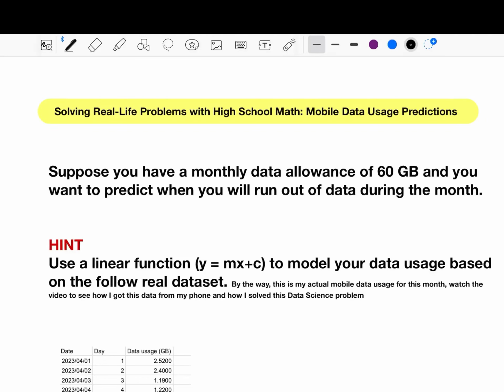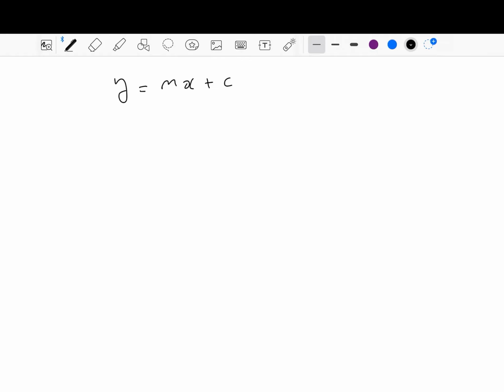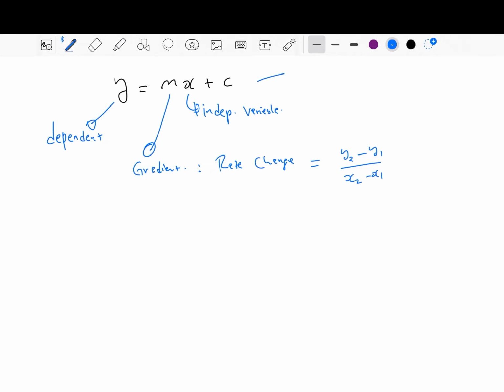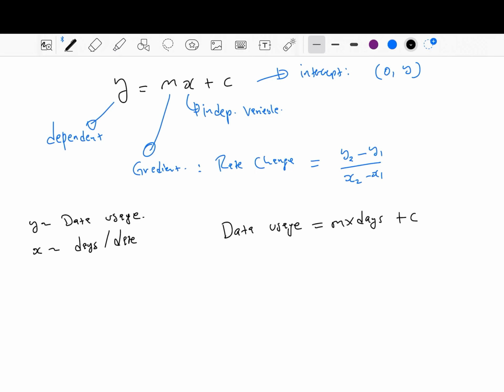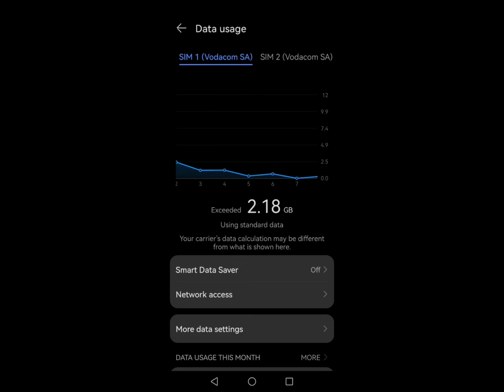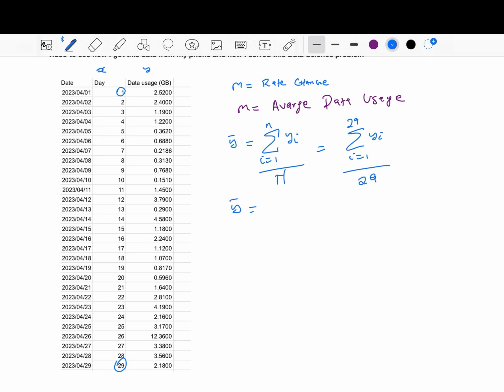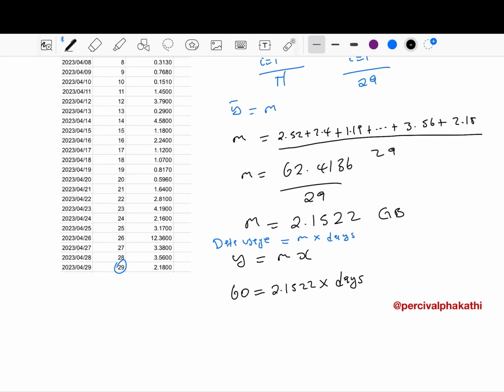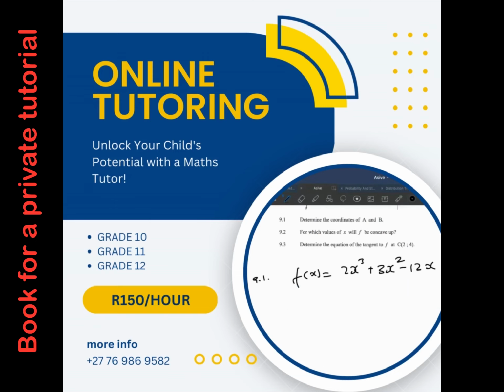Linear Function : A real-life Example | a Data Science problem for High School Students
In this video, I demonstrate how you could use a linear function to predict mobile data usage. Fun fact, in a Data Science world, a linear function is known as the regression model.

If you are struggling to understand Maths and are seeking a dedicated tutor to help you excel in Mathematics.